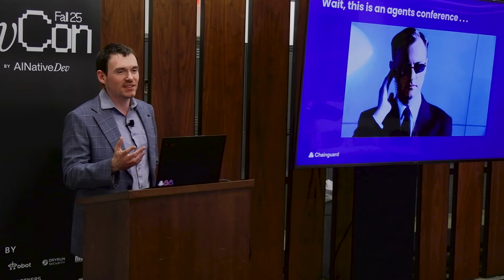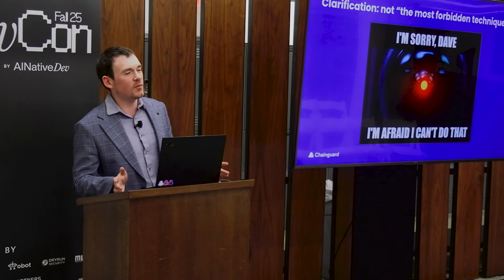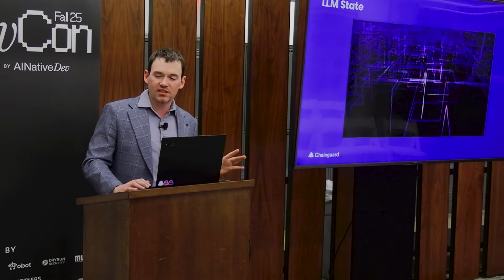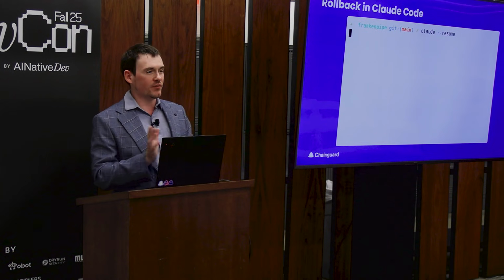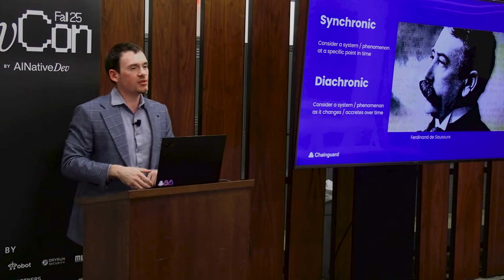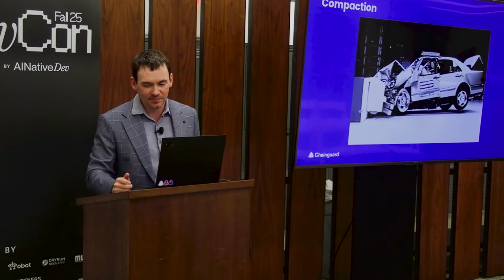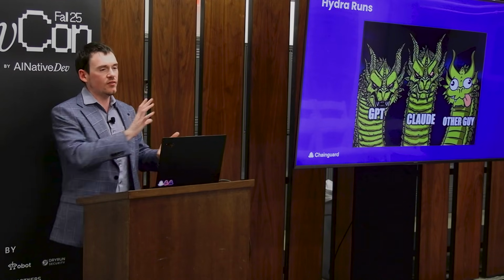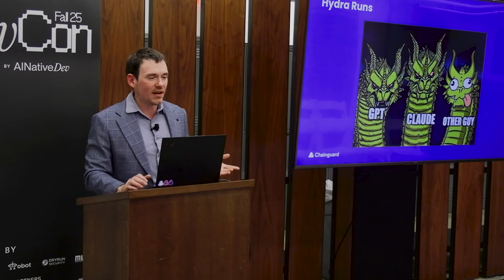Patrick Smyth - Agent Omelets & Other Forbidden Techniques | DevCon Fall 2025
Slice 'em. Dice 'em. Put 'em in an omelet.

Wait, we weren't talking about tomatoes? Well, you can also do a lot of strange things to agents to stretch your token budget, juice agent performance, and get your agents to run longer and more independently. In this talk, we'll learn how to:
- Tee up agents with agents … agentically!
- Fork, roll back … even "shadow clone" your agents!
- Have agents edit their own memory … and have them forget they did it!
- Hot swap frontier model providers … in mid-conversation!
- Make an agent out of your own interactions with agents … using an agent!
- Put your agents in a little organization and force them to use Slack … BECAUSE AGENTS!

Plus other forbidden techniques!  :scroll::test_tube:

In this talk, Patrick will show examples of getting real work done with the above techniques. We'll hear Patrick's hot takes about agent special-casing (not subagents, just agents) and how you should keep the smarts in the model, not in the heuristics. We'll internalize the deep truth that agents are just, like, stateless context, man, and how knowing that can take your agentic workflows to the next level. We might even cook some agents into an omelet!  🍅✨